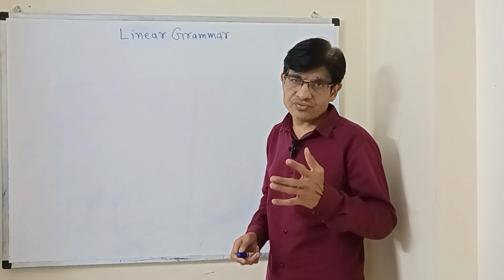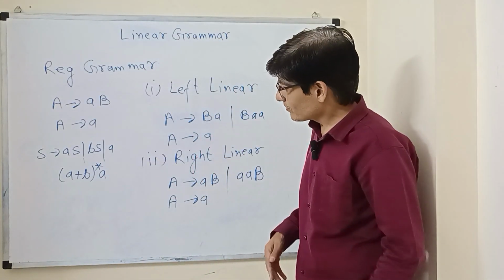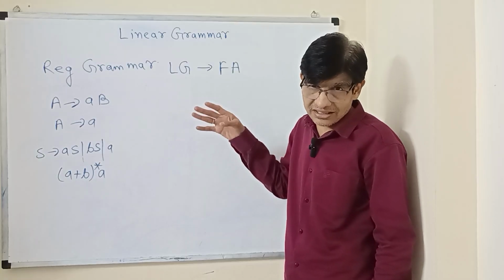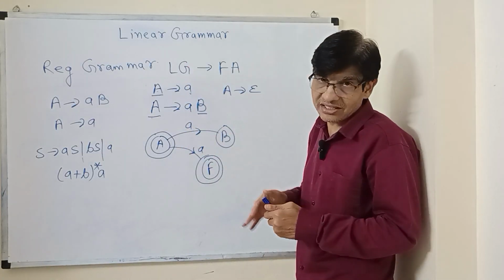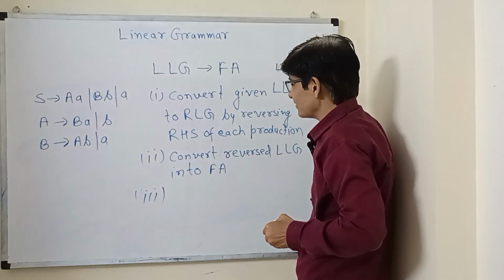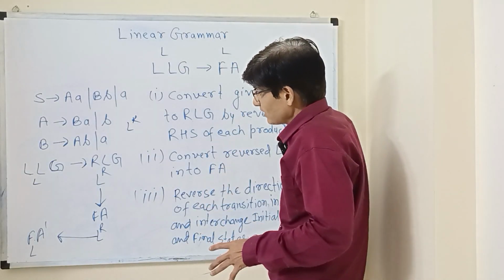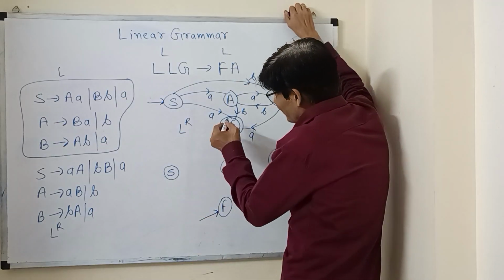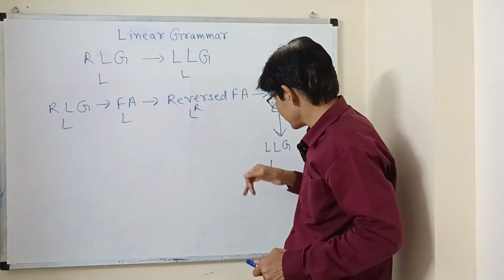Lecture 34 Linear Grammars Types, Examples & Conversion to Finite Automata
In this video lecture, Dr. Vipin Tiwari explains Linear Grammars, their types, and the process of converting Linear Grammars into Finite Automata (FA) and vice versa in a clear and systematic manner. The lecture begins with the basic concept of Linear Grammars, highlighting the difference between Right Linear Grammars (RLG) and Left Linear Grammars (LLG) with suitable examples. The theoretical background is presented step by step, ensuring that learners build a strong foundation before moving toward conversions.
The video further demonstrates how Right Linear Grammars can be easily mapped to Finite Automata, and how an FA can be transformed back into a Linear Grammar, showing the equivalence of the two representations. Similarly, the conversion of Left Linear Grammar into FA is discussed with detailed illustrations to avoid confusion among learners.
Special focus is given to examples and problem-solving, so that students preparing for subjects like Theory of Computation (TOC), Automata Theory, or Compiler Design can relate the concepts directly to their syllabus. By the end of this lecture, learners will not only understand the types and characteristics of Linear Grammars but also gain the skills to perform interconversions with Finite Automata confidently.
This video is highly recommended for B.Tech, M.Tech, and competitive exam aspirants who want to strengthen their conceptual clarity in formal languages and automata theory.